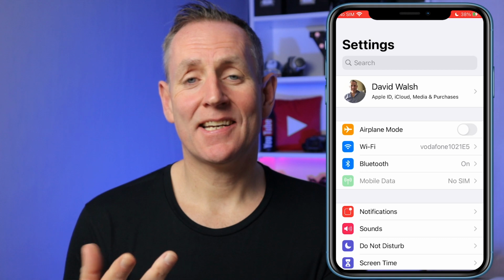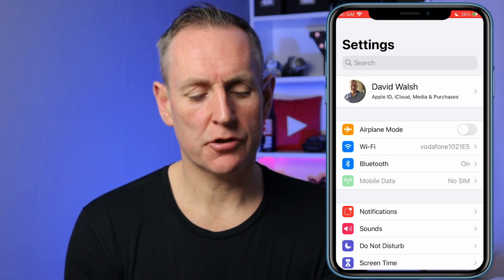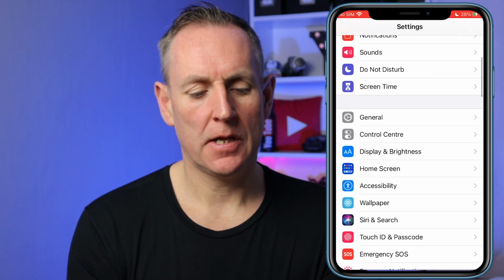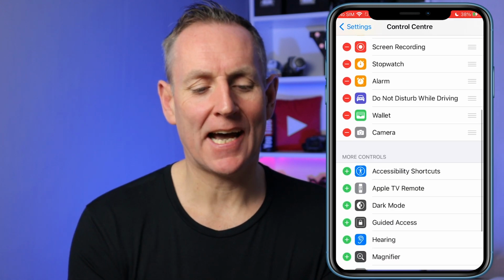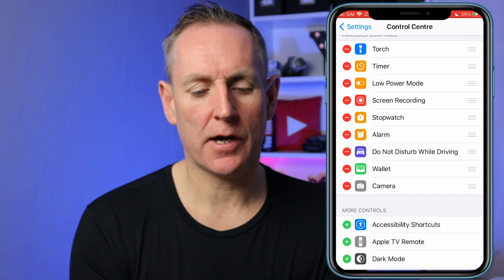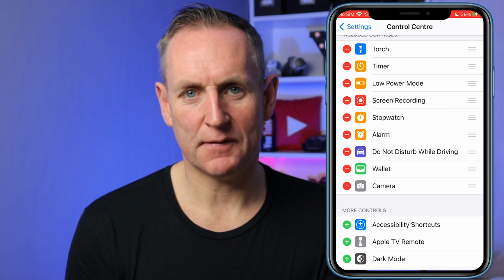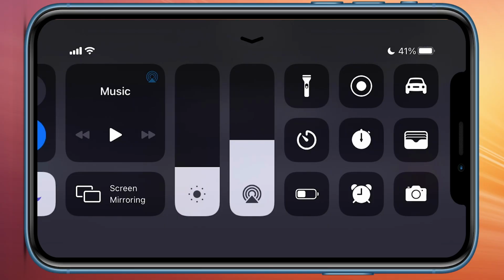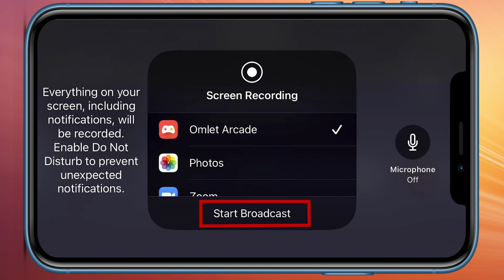Stream Mobile Games To YouTube, Twitch & Facebook - Android & iOS - FREE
If you would like to know how to live game stream on mobile to Youtube, Facebook and Twitch for free on Android or iOS, this video walks you through the steps to do so.

This is part of a new video series answering your questions on this channel. If you would like your questions answered by me, pop your question in latest video on this channel and you could not only get your question answered but also get a shout out on my next video 😎

0:00 Stream mobile game to YouTube intro
0:20 Get your questions answered on this channel
0:40 Creator Shoutout
1:16 Download Omlet Arcade
1:30 Create Omlet Arcade account
1:55 Allow Notifications
2:10 Stream to YouTube, Twitch & Facebook
2:32 Set up Control Centre on iPhone
3:04 Connect your YouTube account
4:06 Streaming from iPhone